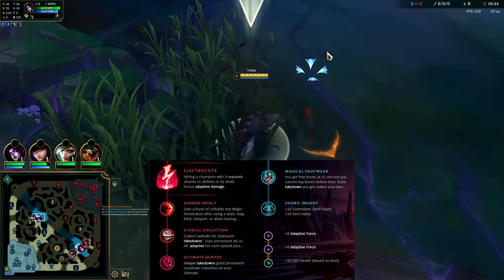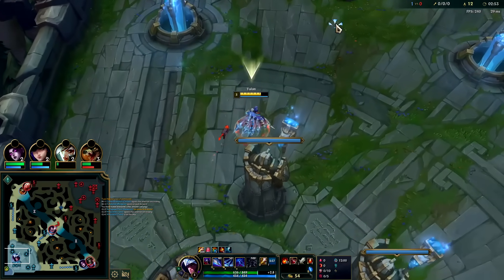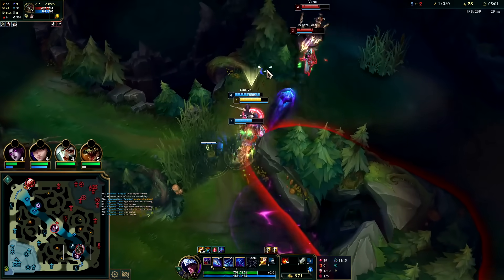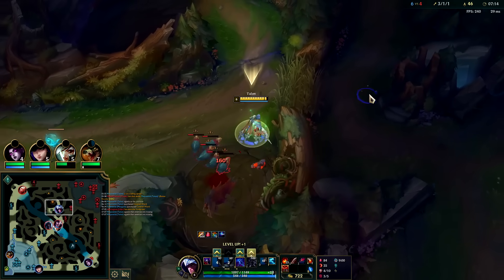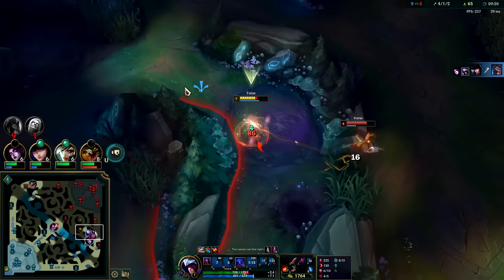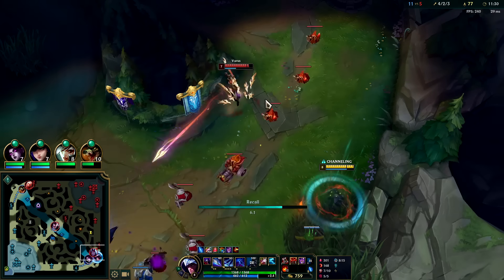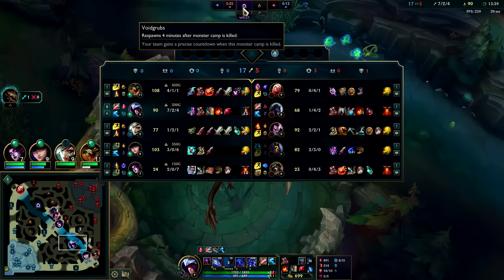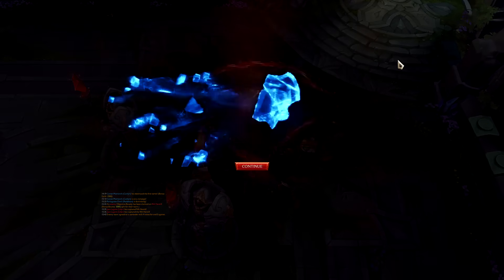How to Talon Jungle & CARRY (Best Build/Runes) Talon Gameplay Guide Season 14 - League of Legends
How to Talon Jungle & CARRY (Best Build/Runes) Talon Gameplay Guide Season 14
League of Legends Season 14 Talon Gameplay Guide